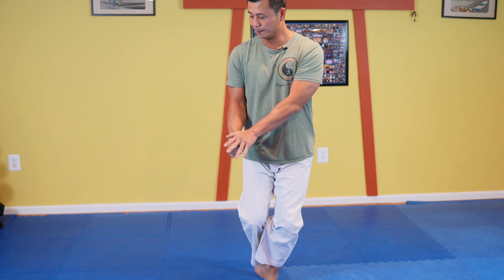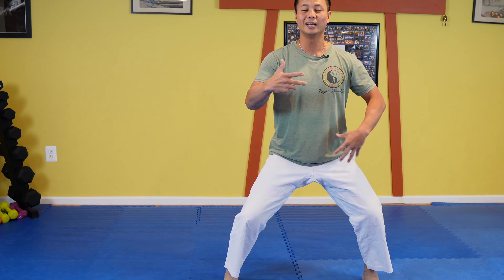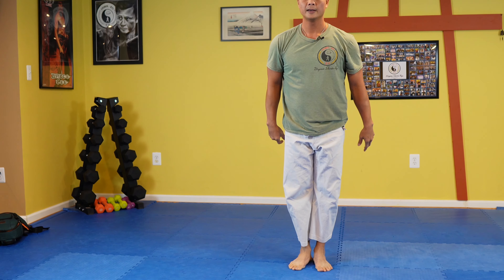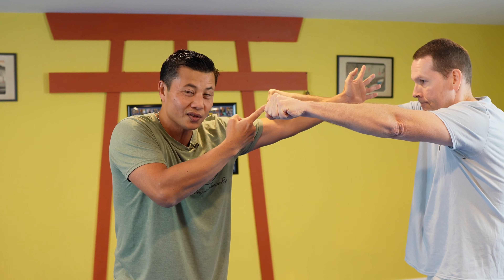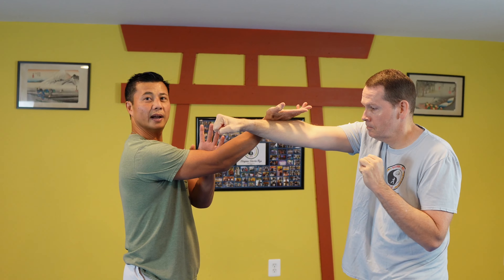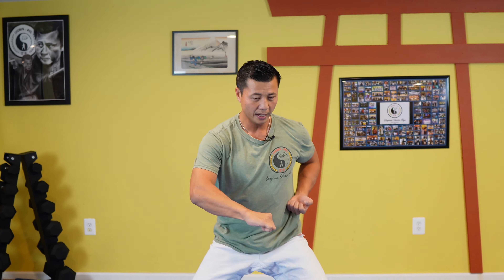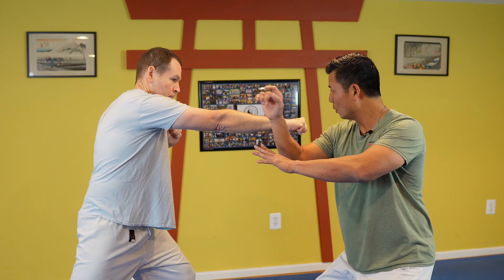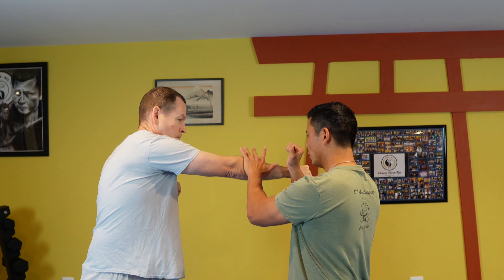Karate or Wing Chun? | Naichanchi Shodan for Comparison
Naihanchi Katas are known to be practiced for close fighting. The stances are high and moves are compact. There are similarities of movements between karate and wing Chun when it comes to Naihanchi kata. I am breaking down some of these moves in Naihanchi Shodan in order to show the comparison.